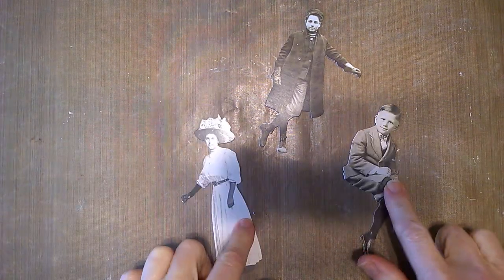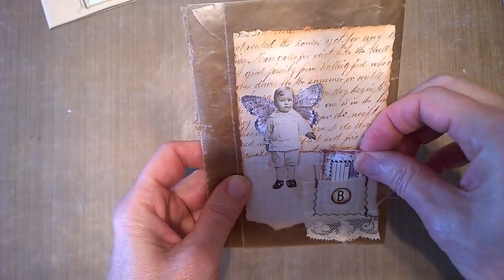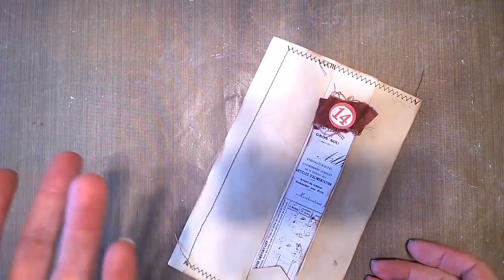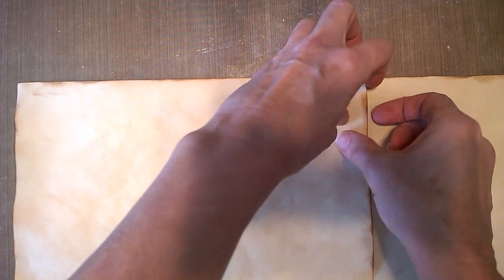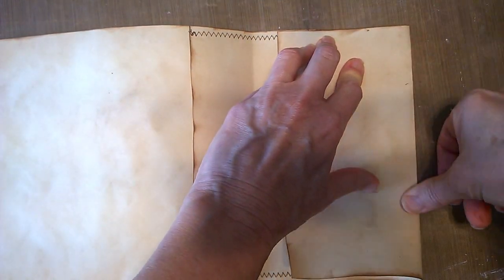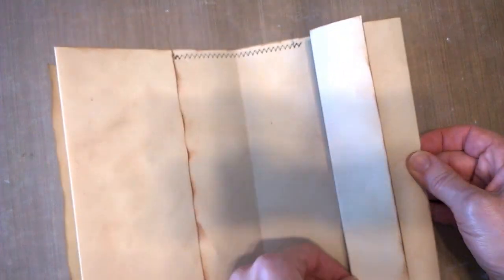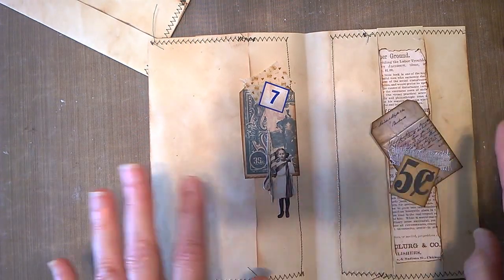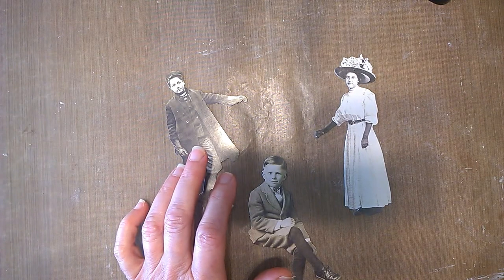Page with 6 Tucks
Both a share and a tutorial on how I made a double page with 6 tuck spots.  Having so much fun with Tim Holtz people...don't know what took me so long to use them!